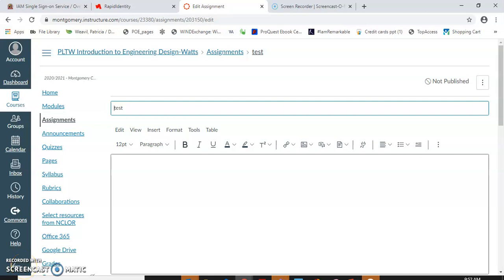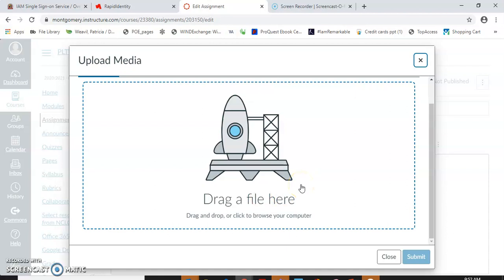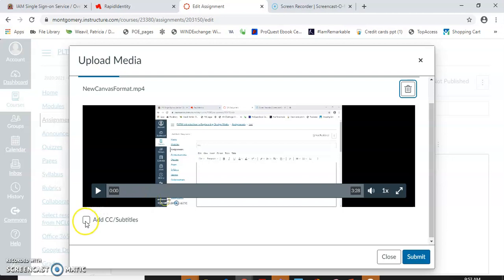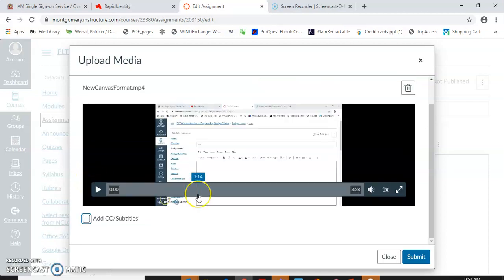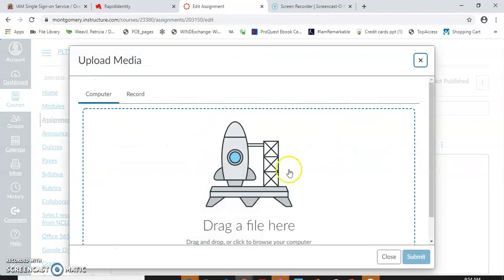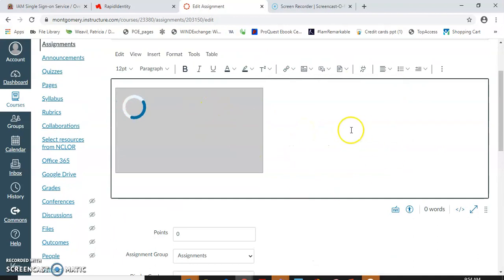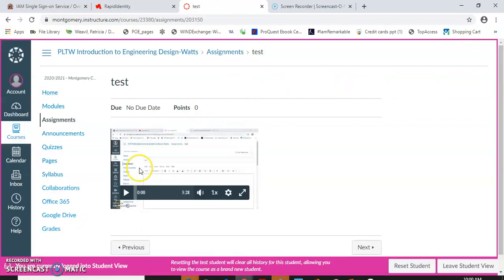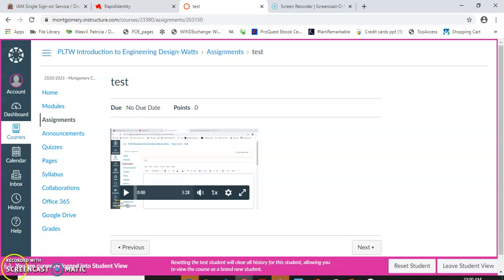Uploading Videos in Canvas (updated 1/19/21)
This is a short video tutorial from Kirk Watts explaining how to upload videos in Canvas with the new format changes dated 1/19/2021.